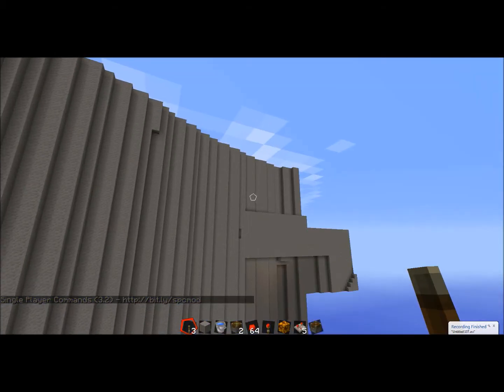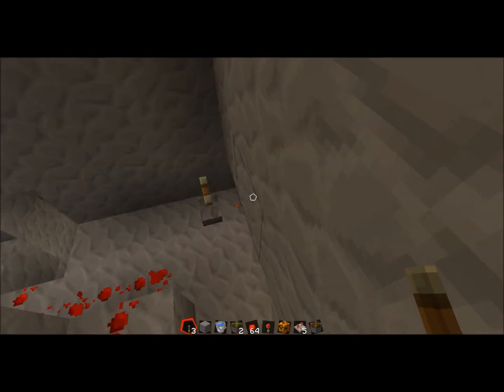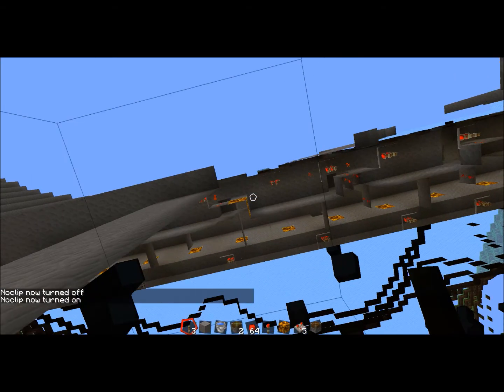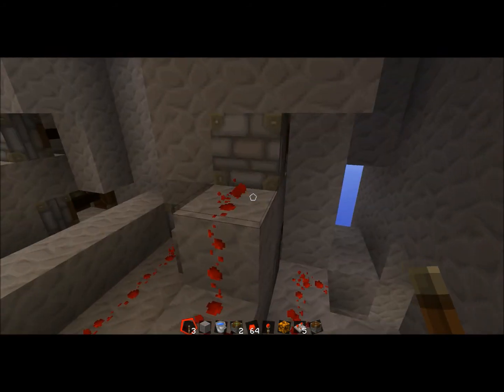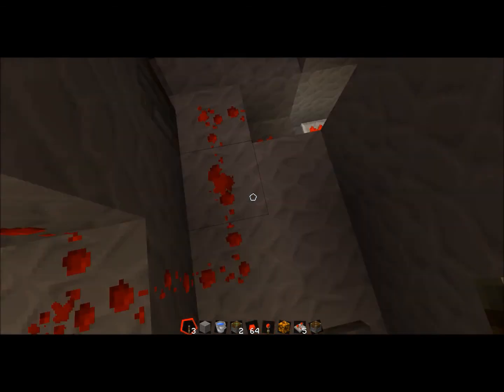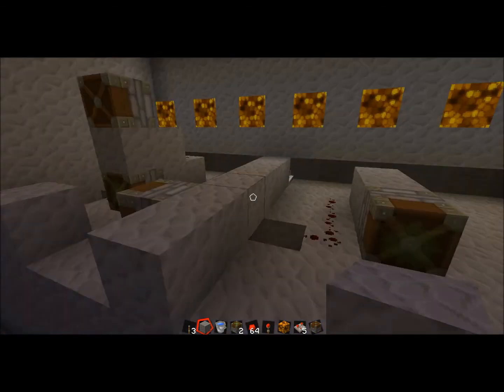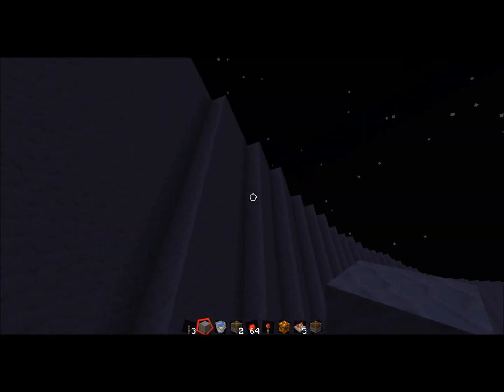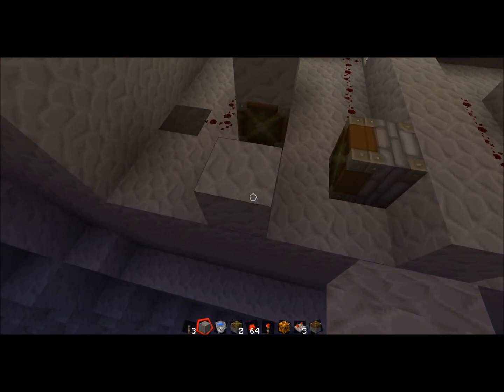dam part 3.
the third part